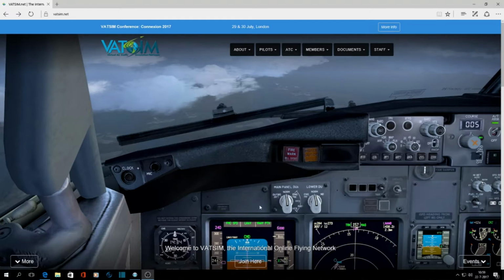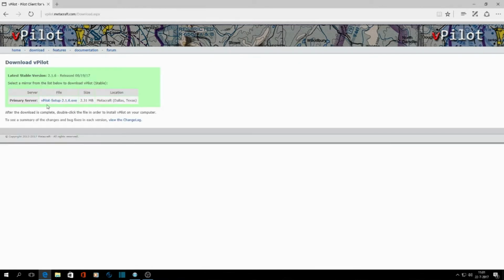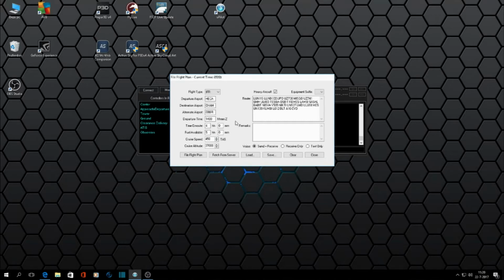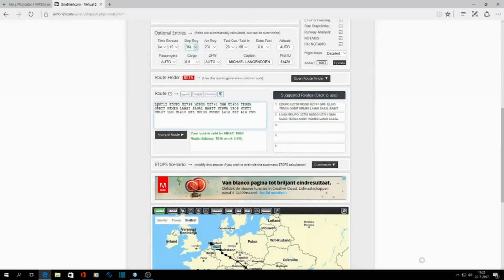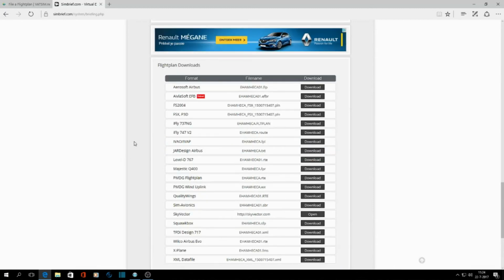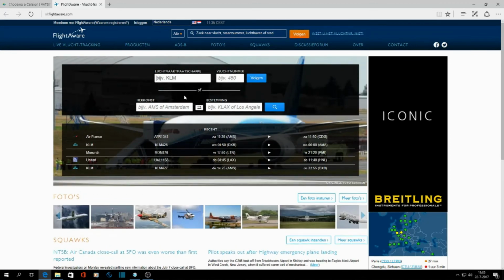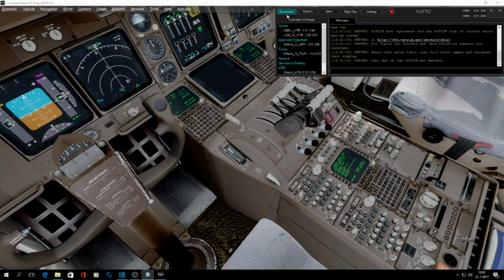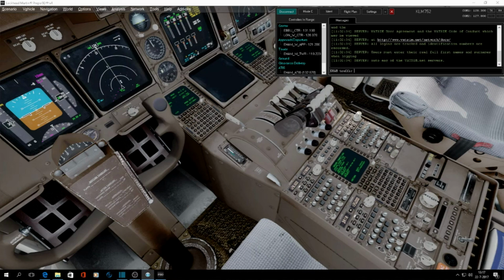Basic tutorial VATSIM and Simbrief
In this video I will explain how to become a member of the VATSIM network and also how to get a flightplan filed.

I hope that you all find this tutorial usefull and if so then please give it a thumbs up and if you want more information then subscribe to my channel in which you can tune in to one of my livestreams for some direct Q&A's.